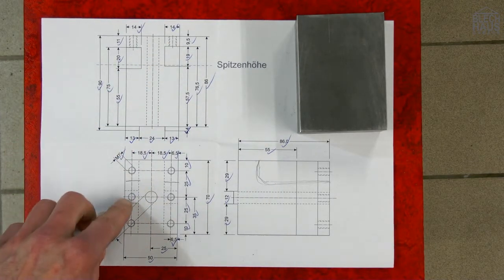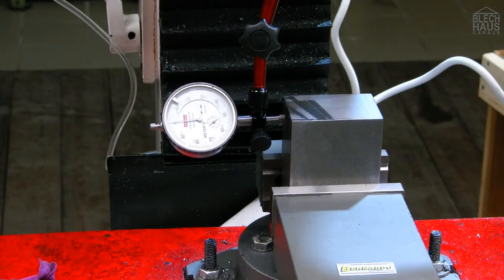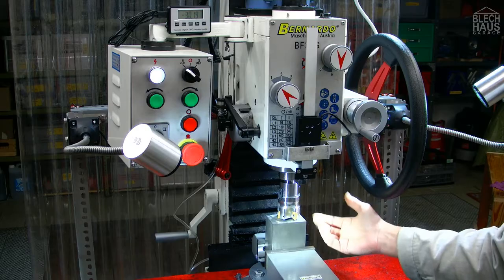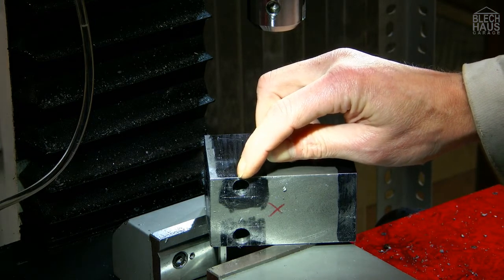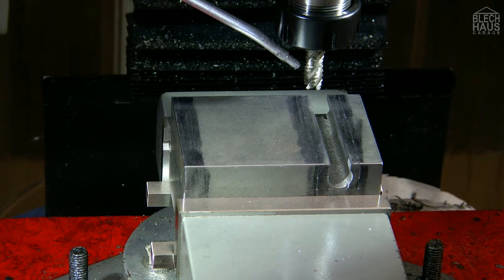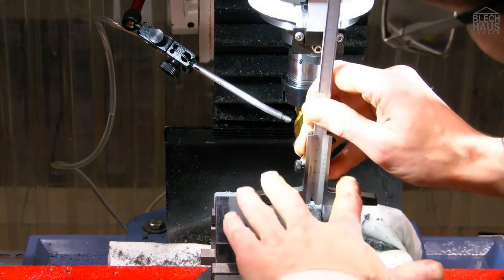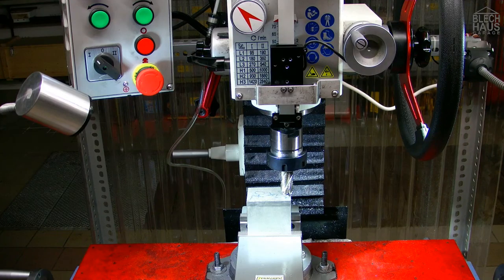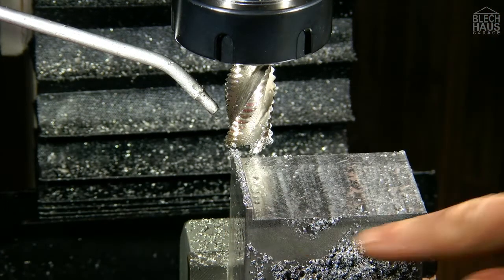Rear Toolpost, for lathe Bernardo P 600 G, part 2: chisel holder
Production of a Rear Toolpost / rear tool holder / rear turning tool holder / rear parting tool holder for the lathe Bernardo P 600 G, part 2, milling and drilling the chisel holder.